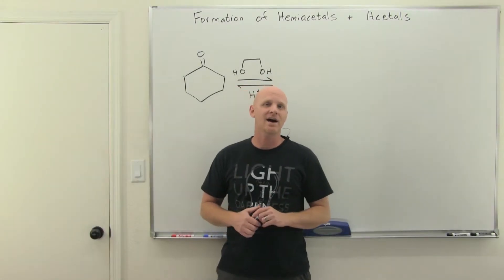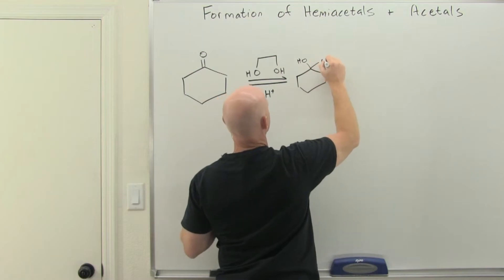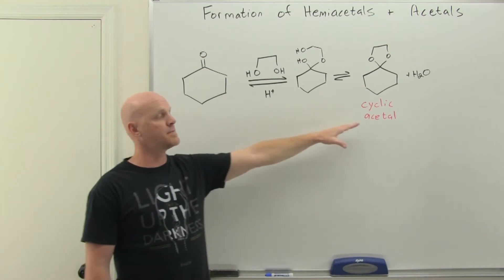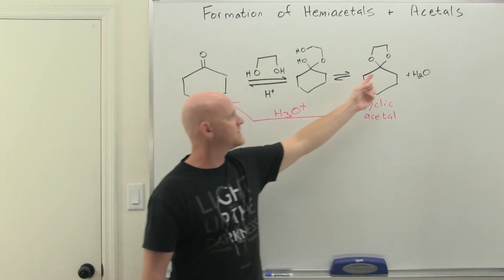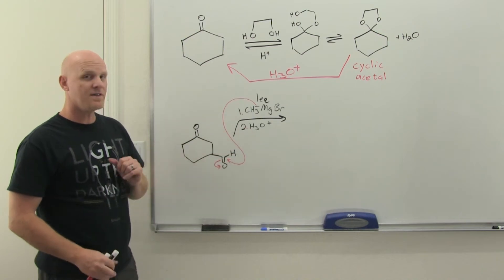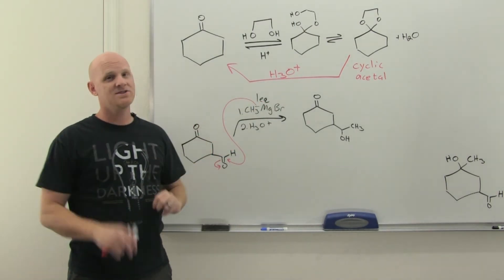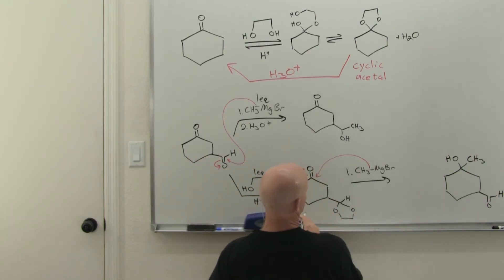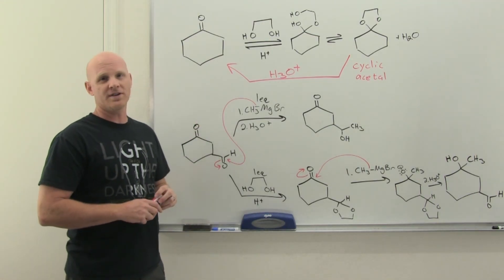19.4b Cyclic Acetals as Protecting Groups for Alcohols | Organic Chemistry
Chad provides a brief lesson on the formation of cyclic acetals to serve as a protecting group for aldehydes and ketones which temporarily protects them from reactions with strong nucleophiles.  He begins by showing an example of the formation of a cyclic acetal using ethylene glycol including the cyclic acetal formation mechanism.  He then shows the reversibility of the reaction via hydrolysis with H3O+.  He then provides a specific sample synthesis problem involving the protecting of an aldehyde from a grignard reagent by conversion to a cyclic acetal that demonstrates the usefulness of cyclic acetals as protecting groups.

00:00 Lesson Introduction
00:44 Formation and Hydrolysis of Cyclic Acetals Using Ethylene Glycol
03:20 Sample Synthesis Involving a Cyclic Acetal as a Protecting Group